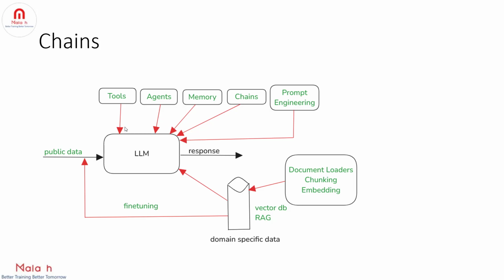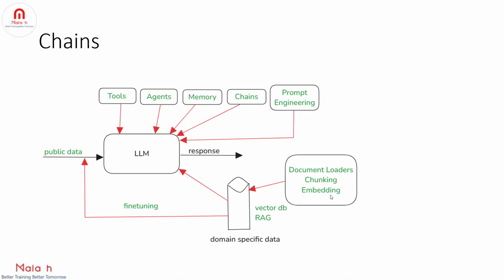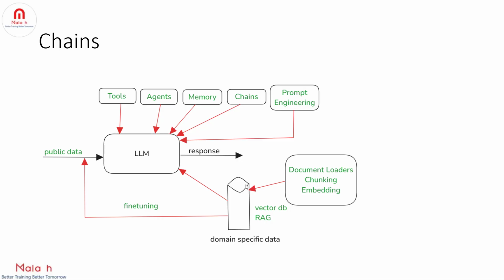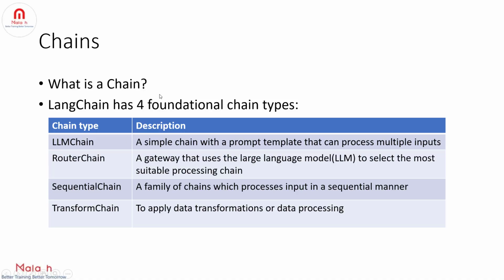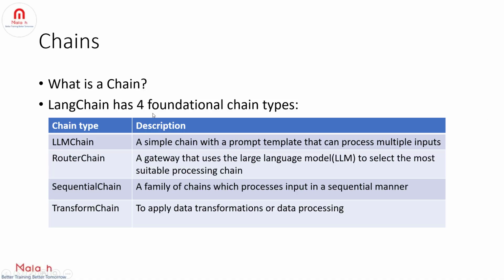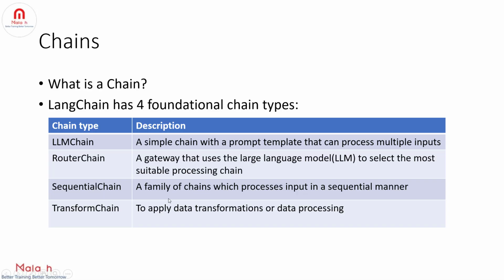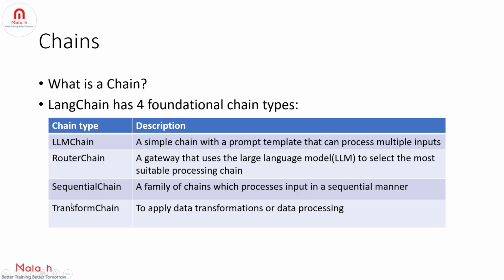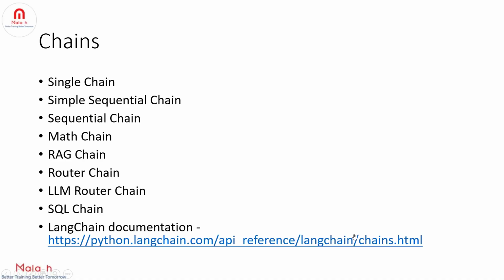#46 LangChain Chains Explained| What Are Chains and How They Work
In this video, you’ll get a clear introduction to LangChain Chains and understand how chains help you connect prompts, LLMs, and tools into structured workflows.
Chains are a core concept in LangChain and are widely used to build LLM-powered applications, chatbots, and AI pipelines.

🔹 What you’ll learn in this video:
What chains are in LangChain
Why chains are important in LLM applications
Basic structure of a LangChain chain
How chains differ from simple prompts
Common use cases of chains
How chains fit into real-world AI workflows

This tutorial is perfect for beginners, AI developers, and anyone starting with LangChain.